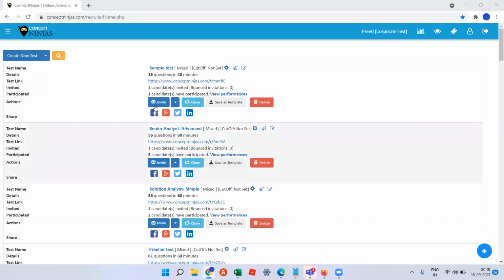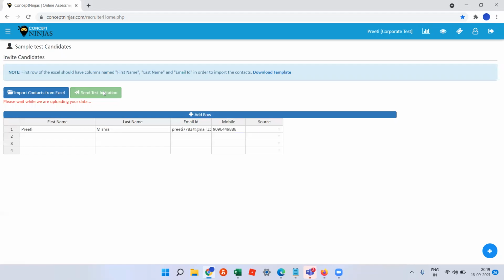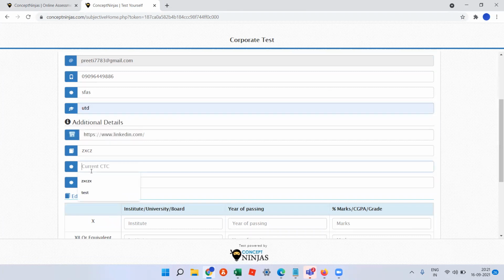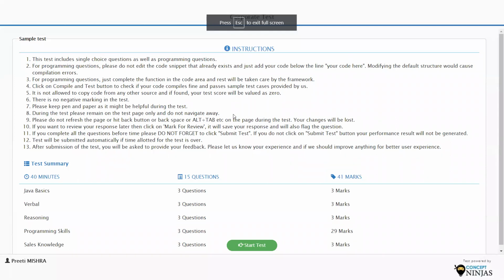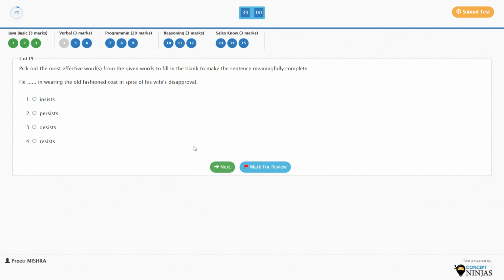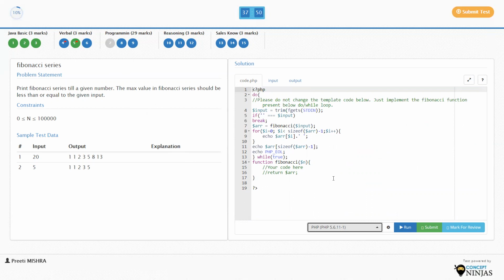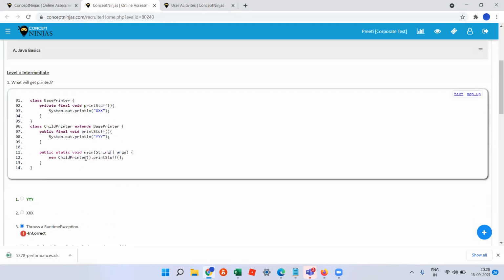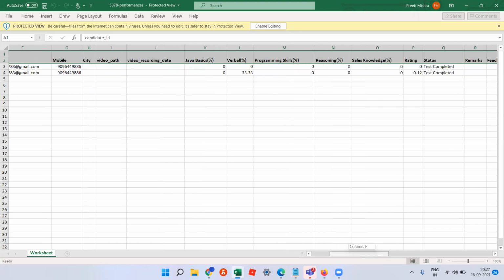Ninja Screening demo